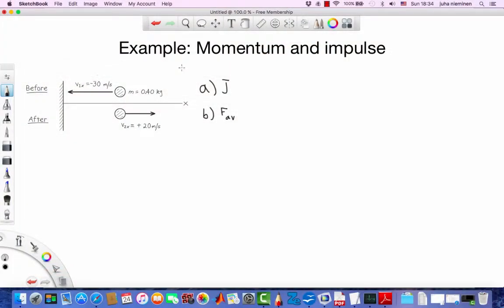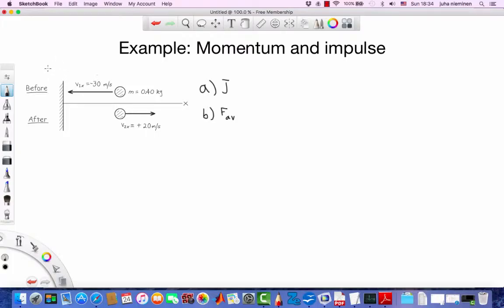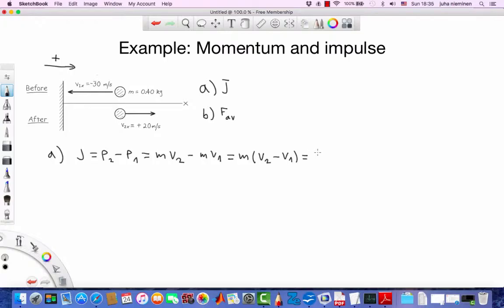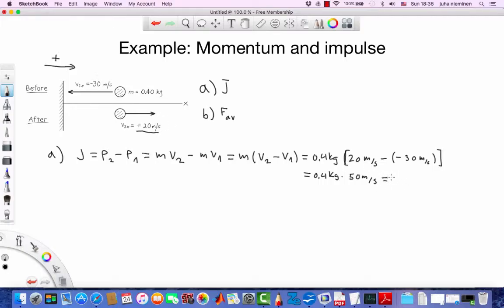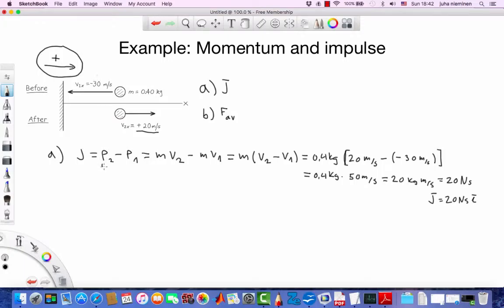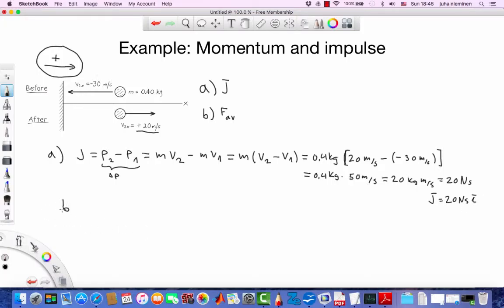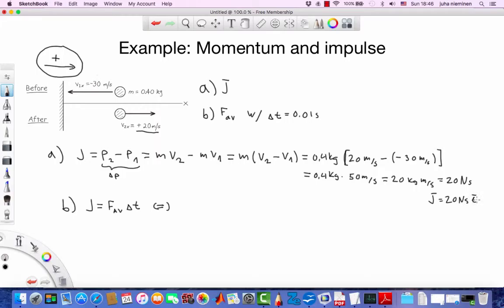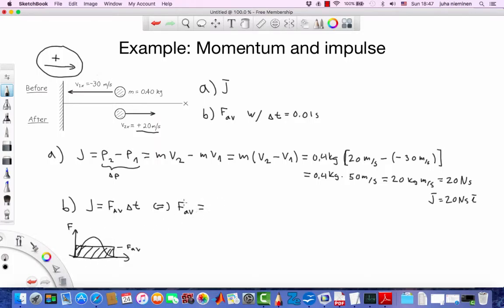Momentum & Impulse Example 1 | Physics - Mechanics - Engineering | Griti